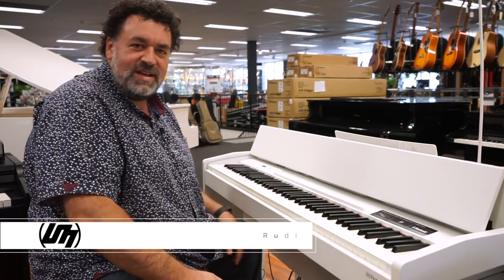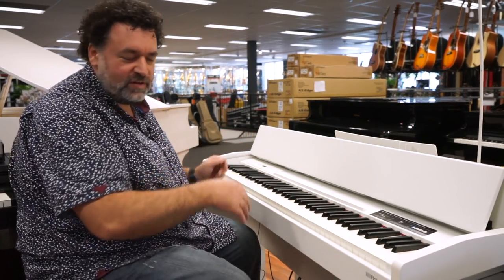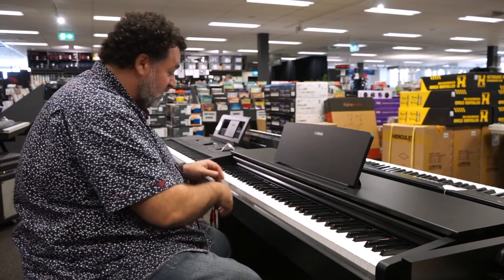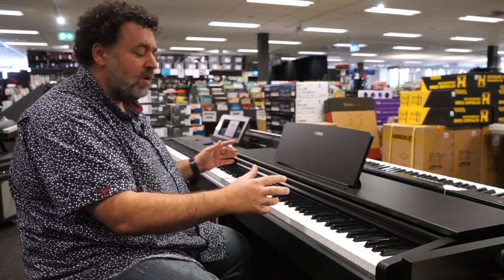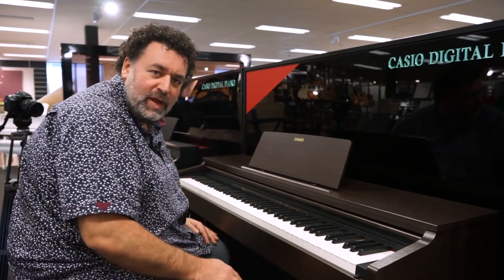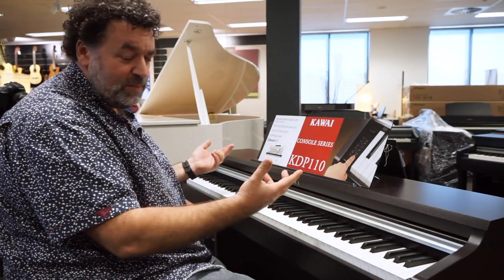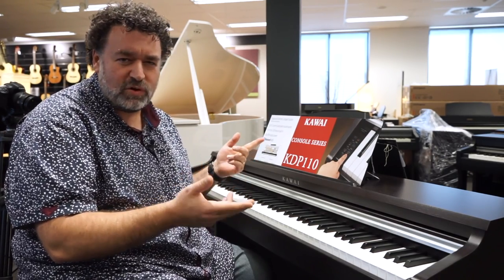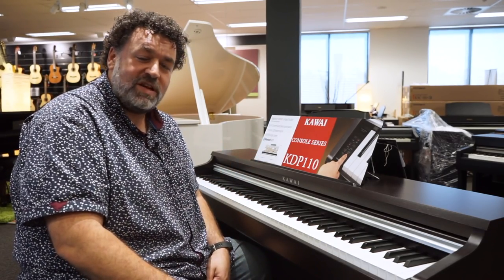Top 4 Digital Pianos around $1,500 for Christmas 2018 | Better Music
This Christmas Rudi is here to help you decide which home piano will deck your halls!

Jump Ahead!
Roland F-140 = 0:18
Yamaha YDP-143 = 2:49
Casio AP-270 = 5:45
Kawai KDP-110 = 8:02